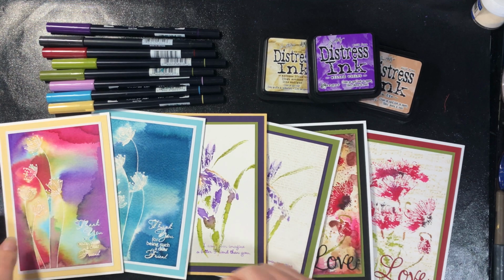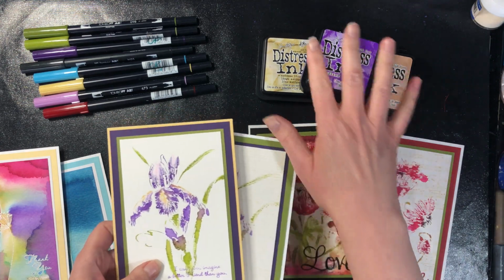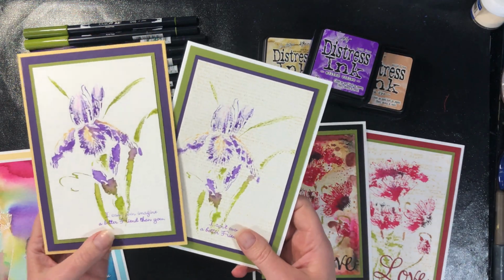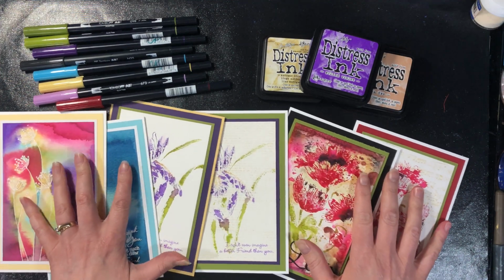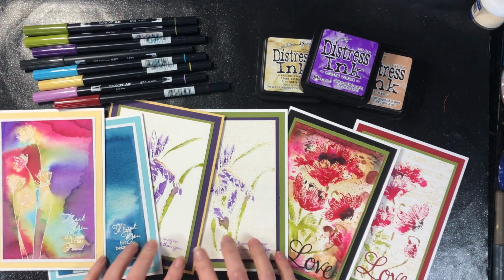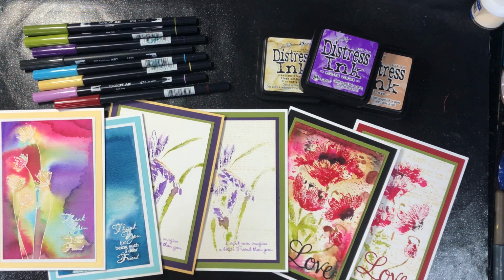Dye Ink Techniques for Papercrafting Class Video 1: Introduction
Dye Inks are great to use in papercrafting!  In this class we will be using Dye based Markers as well as Dye Based Inkpads in different Techniques for Papercrafting.  The Technique in this class will be used to create Handmade Cards but these Techniques can also be used when creating ATC's, Junk Journals, Art Journalling and even in Scrapbooking.

Supplies used for each card will be listed in the Video description.

The Videos in this playlist were created for a class on another platform (this is why they aren't complete videos showing each project from start to finish).  If you've discovered this playlist midway here is the playlist below and you will be able to click "play all" to watch the whole class playlist